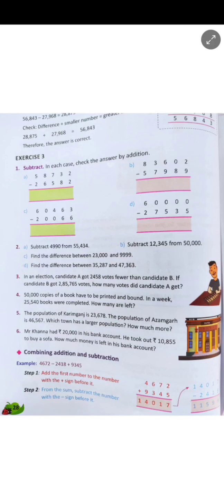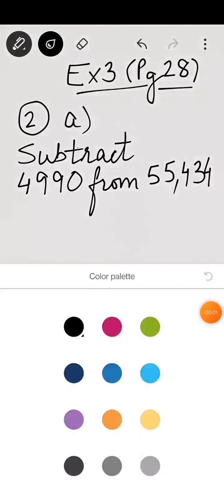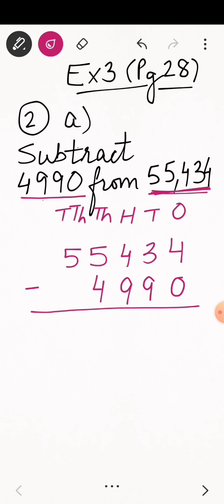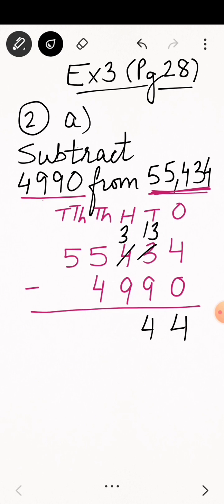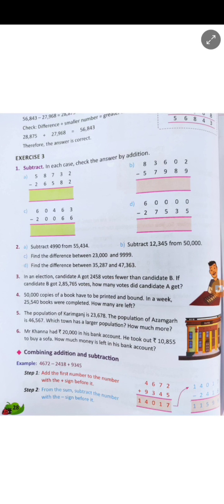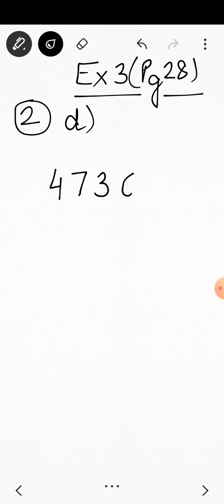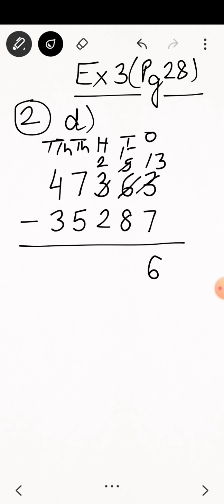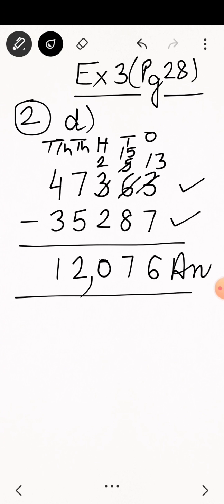CLASS IV-MATHS-CHAPTER 2-EX 3-Q2